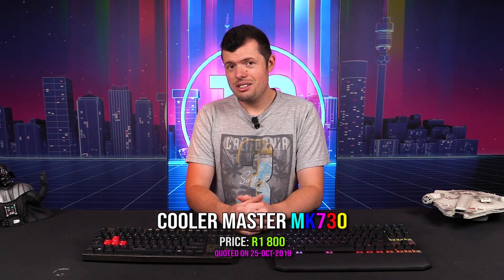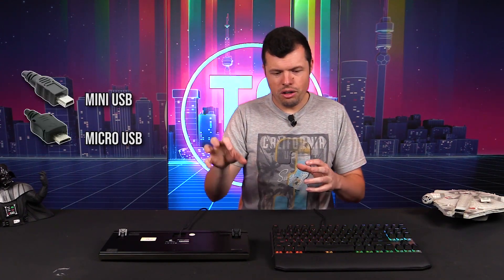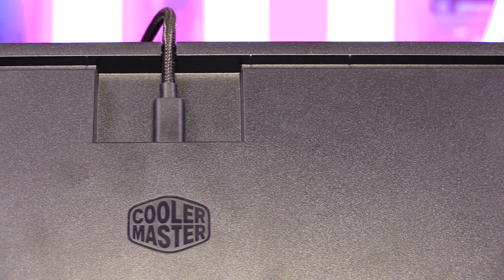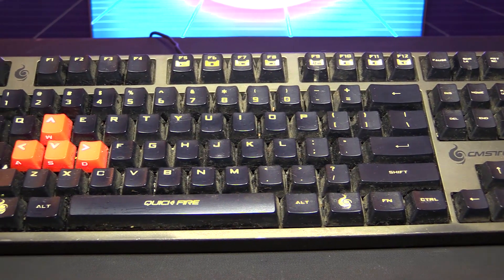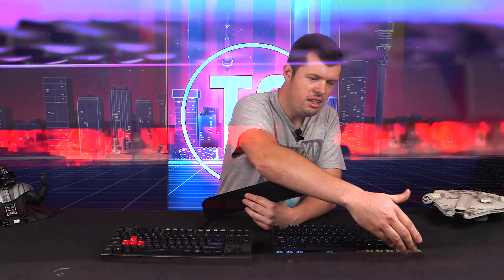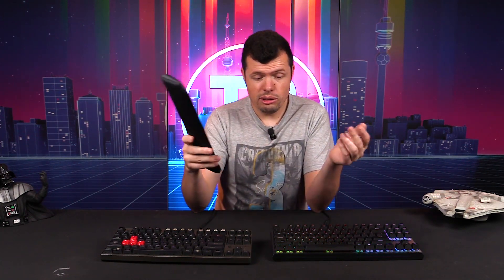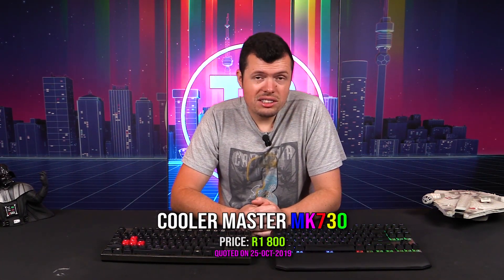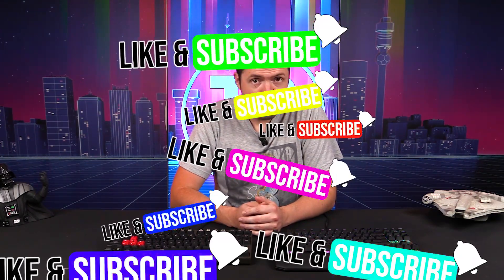Cooler Master MK730 Tournament Edition REVIEW!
aaaaaAAAND WE ARE BACK!

Back with a cracker of a product review in the Cooler Master MK730 Tournament Edition Keyboard!

Compact, sleek, RGB'ed and easy to clean. It's verrrrr naaas.